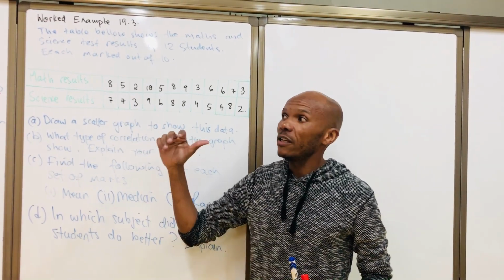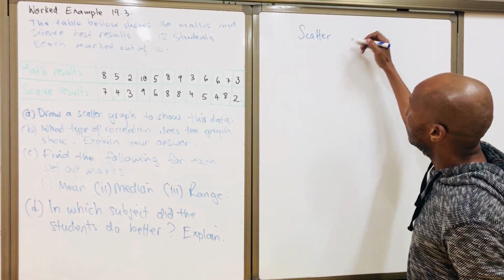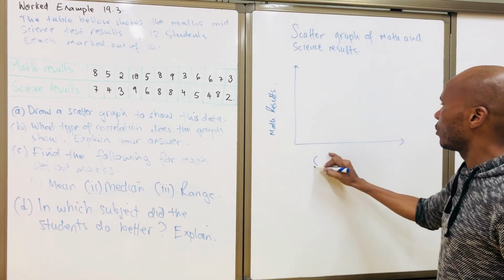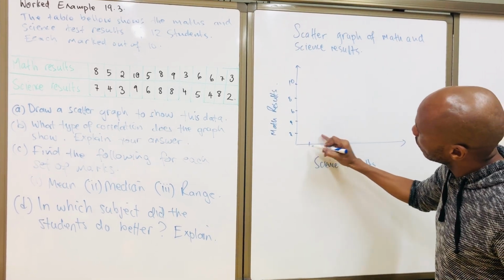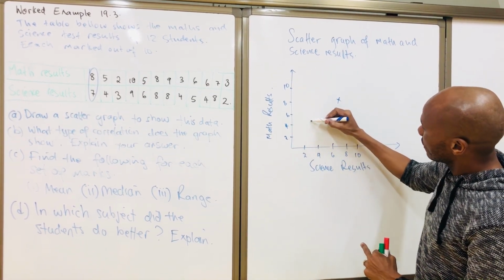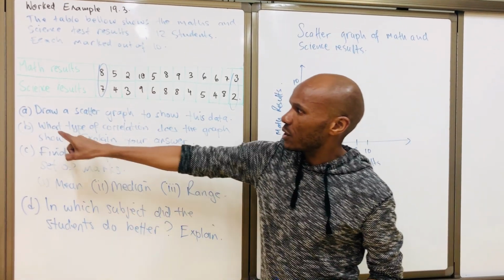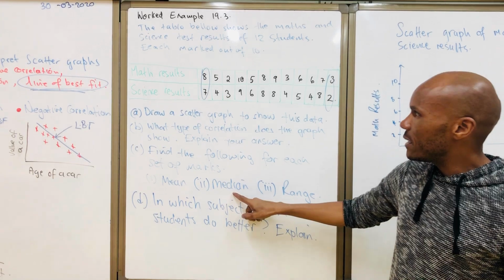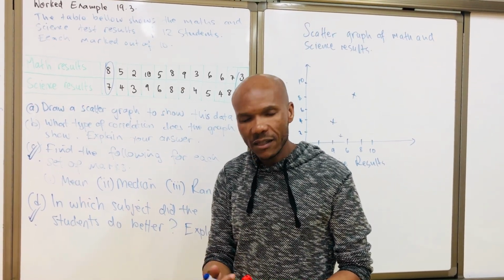Scatter plots part 2